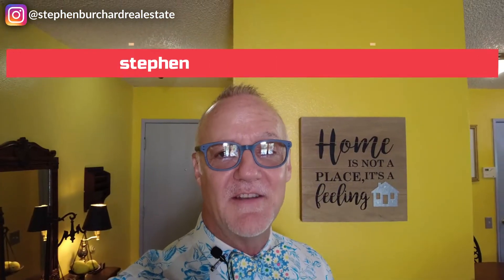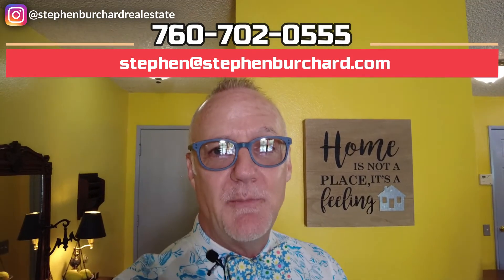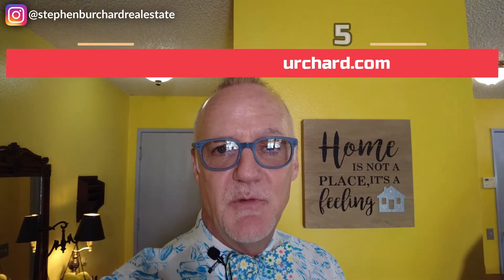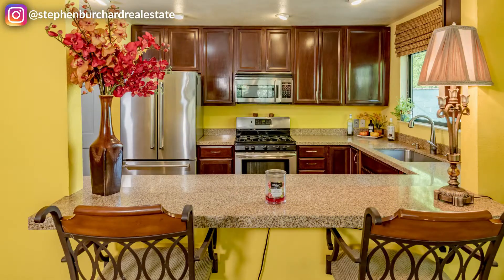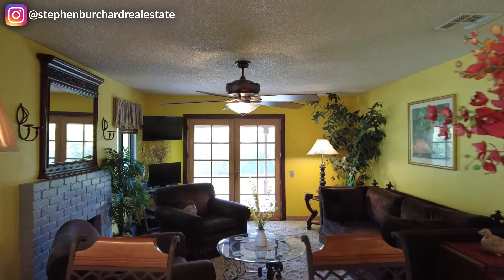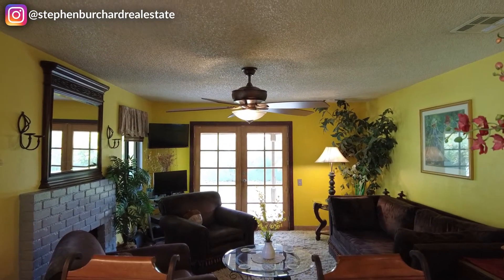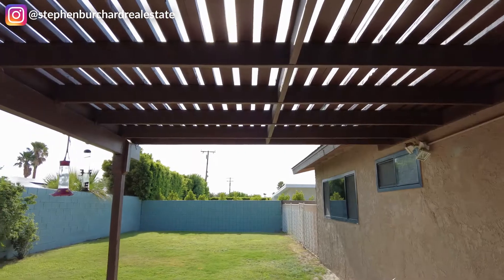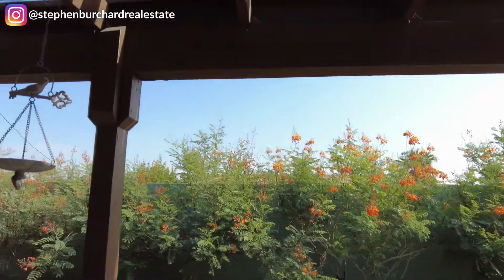For Sale! - 2306 E Finley Rd Palm Springs CA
Welcome home to this beautiful Palm Springs Oasis. Located minutes away from the heart of Palm Springs, this home offers quiet, private, outdoor living! The home has tons of natural light. Stunning gourmet kitchen, two living rooms, remodeled primary bath, and lovely outdoor spaces. Surrounded by palm trees and privacy walls, this home is a private oasis with a spacious yard and room for a pool.

This is a great home for gathering with friends, family, grilling, parties, and enjoying the Palm Springs lifestyle! Did I mention RV Parking as well?? Check it out today!

Property Info:
3 Bed, 2 Bath
1,403 sq. ft.
9,583 sq. ft. Lot
1 Garage
Built-in 1979
Price: $639,000

If you are thinking of moving to the Greater Palm Springs area or buying and selling, let me know. I'd be happy to make your move here as smooth as possible.

Stephen Burchard, Realtor
HomeSmart Professionals

Stephen Burchard is a trusted industry leader and market expert in the Coachella Valley or Greater Palm Springs. He is dedicated to building valuable relationships with his clients and passing on his industry and market knowledge to his clients and business trading partners.